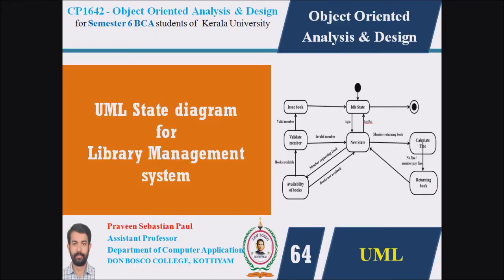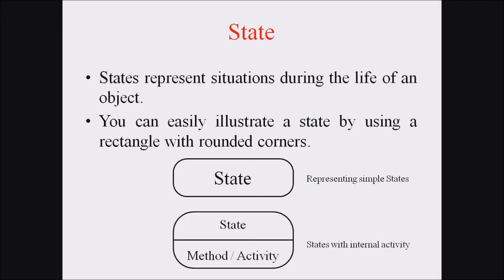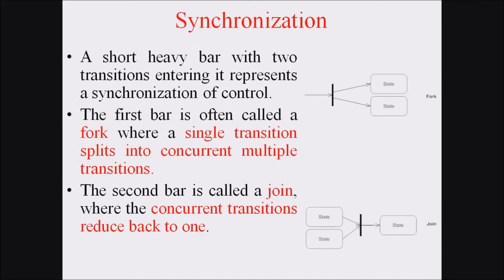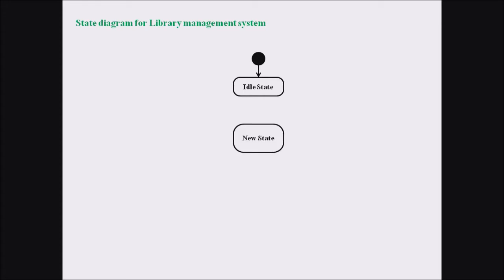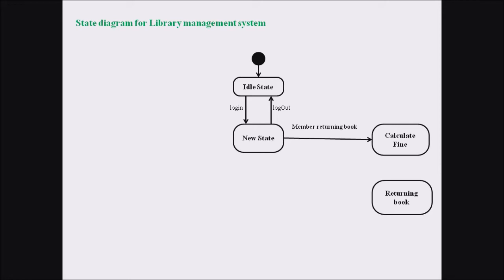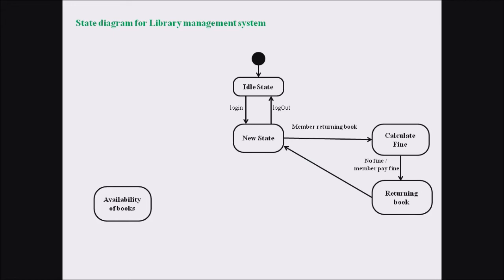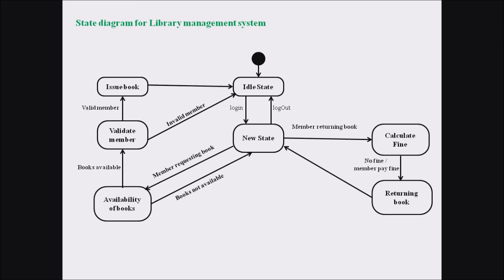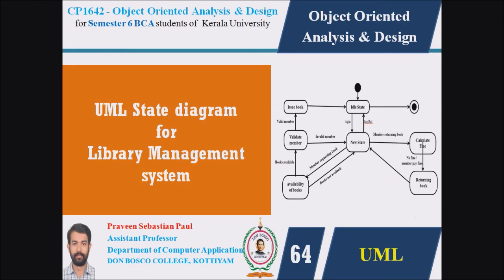LECTURE 64 – OOAD –UML STATE MACHINE DIAGRAM FOR LIBRARY MANAGEMENT SYSTEM - BCA SEM 6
A state–chart diagram shows a state machine that depicts the control flow of an object from one state to another. A state machine portrays the sequences of states which an object undergoes due to events and their responses to events.
State–Chart Diagrams comprise of −
•  States: Simple or Composite
•  Transitions between states
•  Events causing transitions
•  Actions due to the events
State-chart diagrams are used for modeling objects which are reactive in nature.